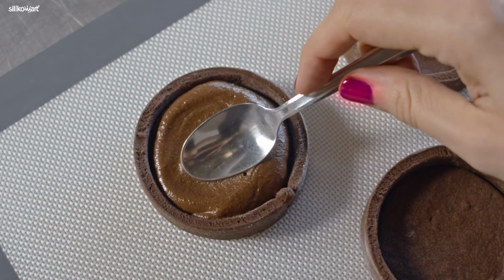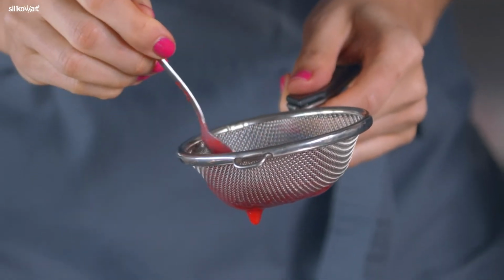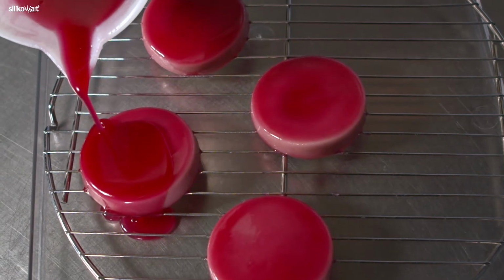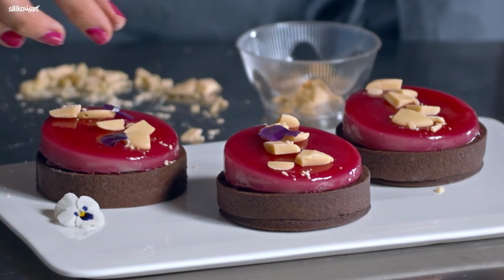Kit Mini Tarte Glam - Tarte Decor Collection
Un nuovo modo di concepire la crostata e rendere questo dolce della tradizione ancora più accattivante e contemporaneo. Il KIT MINI TARTE GLAM di Silikomart è composto da due elementi: 6 anelli microforati per creare il guscio di frolla e uno stampo in silicone per creare una decorazione geometrica, minimalista e attuale. Gli speciali anelli da 80 mm di diametro sono realizzati in un nuovo materiale plastico antiaderente perfetto per un’omogenea cottura in forno. Il Kit Mini Tarte Glam è un vero concentrato di dolcezza e contemporaneità per realizzare in modo davvero semplice delle crostate moderne impreziosite da una straordinaria decorazione.

A new way of conceiving the tart and making this traditional dessert even more captivating and contemporary. THE KIT MINI TARTE GLAM by Silikomart is composed by two elements: 6 micro-perforated rings to create the shortcrust tart base and a silicone mould that reproduces a geometric, minimalist and contemporary decoration. The special rings with an 80 mm diameter are made with a new non-stick plastic material, perfect for a homogeneous oven cooking. The kit Mini Tarte Glam is a real concentrate of sweetness and modernity that allows the creation of modern tarts with an extraordinary decoration on the top.